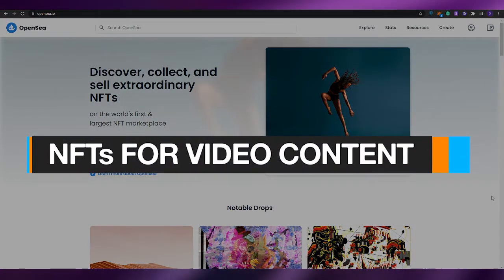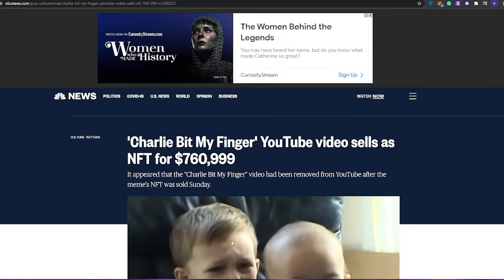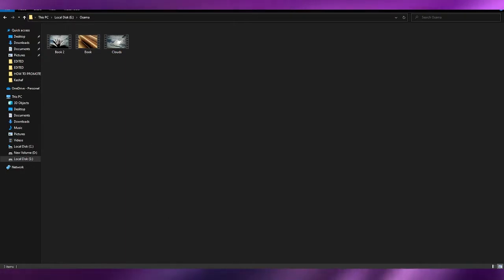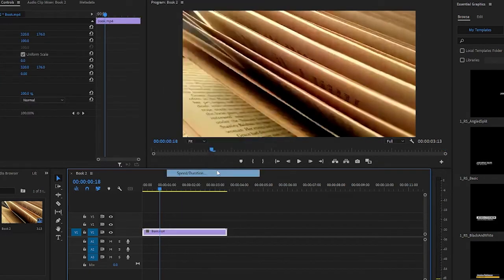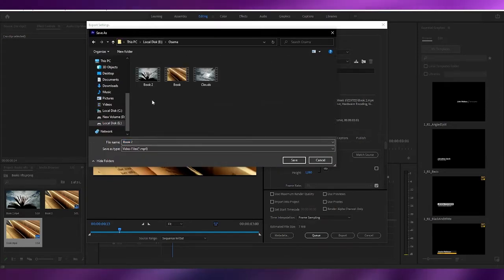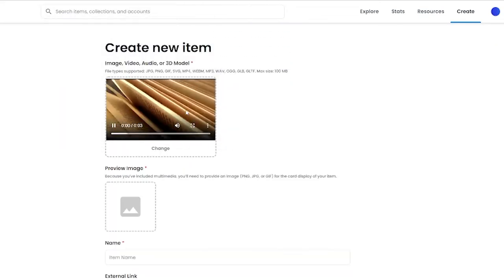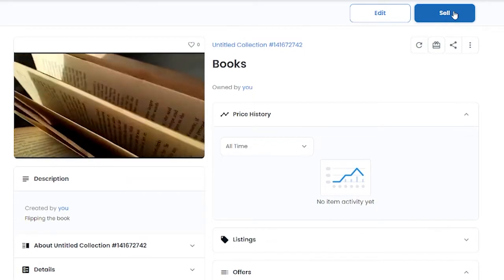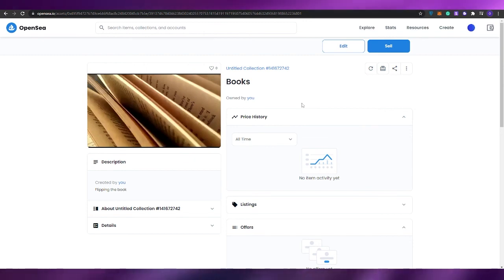NFT for Video Content | How to Create a VIDEO NFT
In this video I show you How you can create your own Video NFTs on Opensea.io and make money. You can sell memes and videos on Nft Marketplace and earn big time.